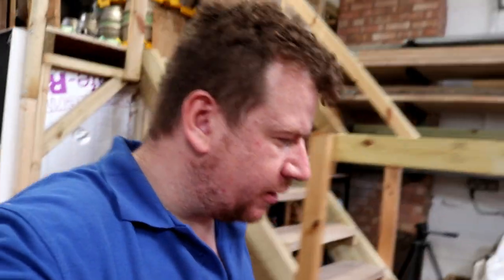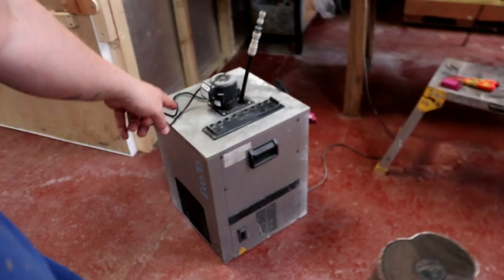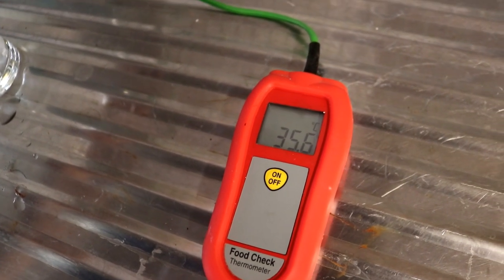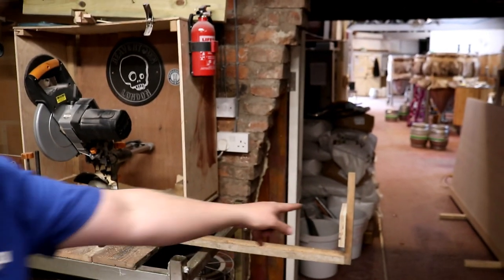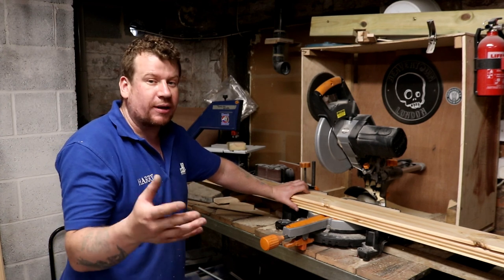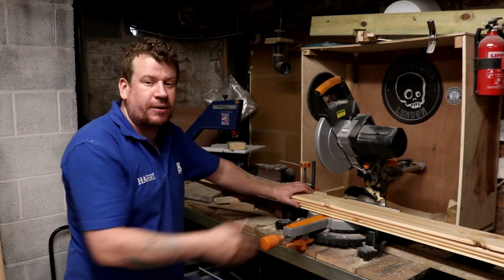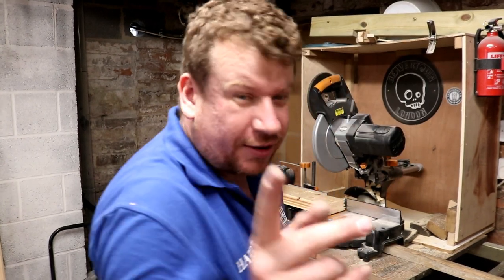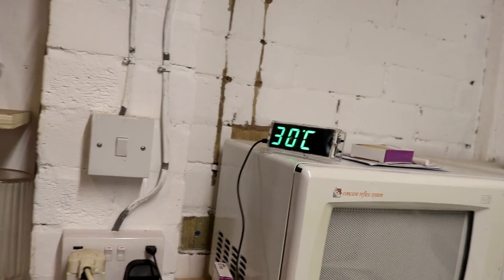CLADDING THE MAMMOTHS